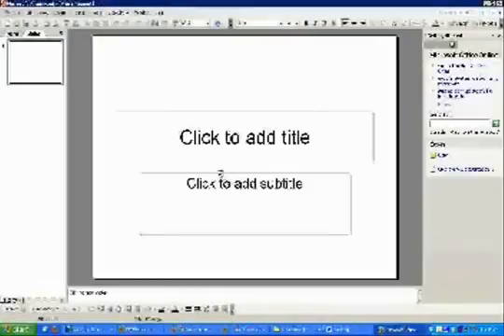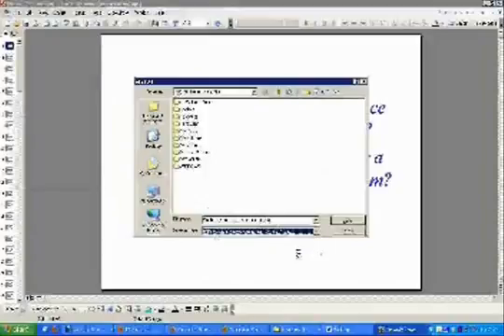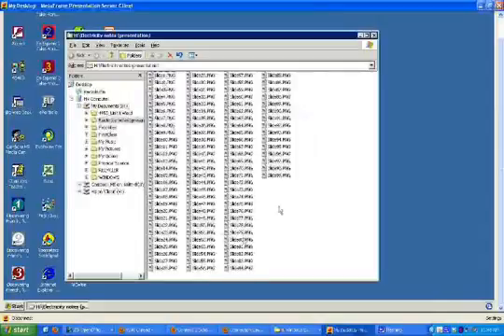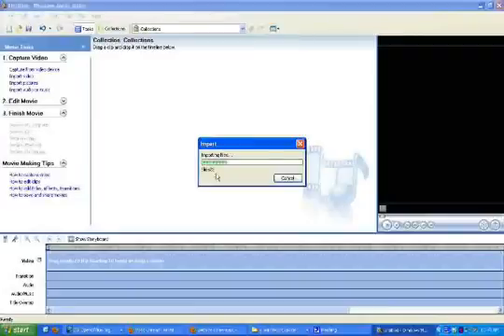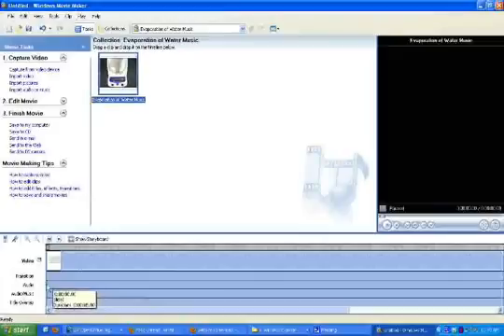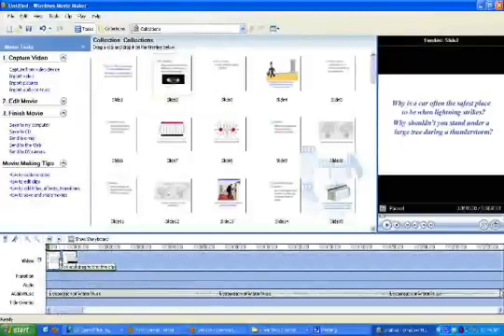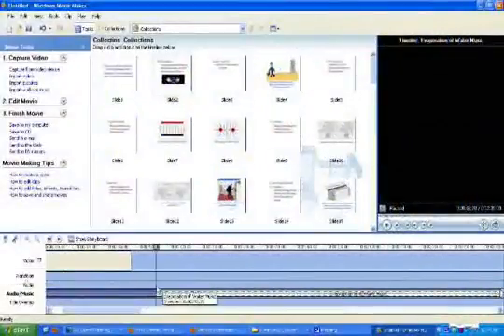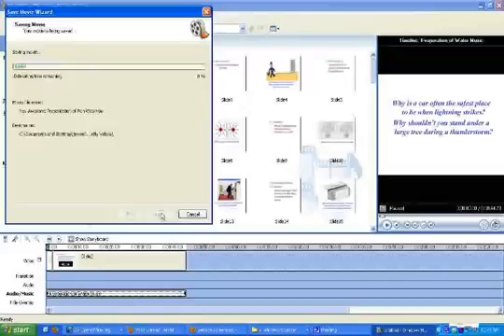How to Make a SlideCast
How to make a SlideCast from a PowerPoint presentation and audio recorded with a video camera. Features Connect2School.